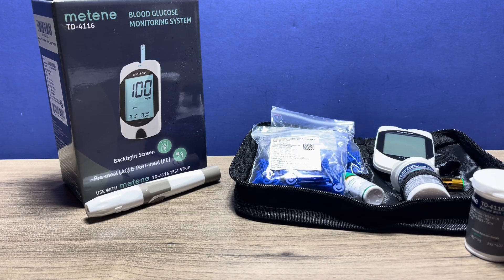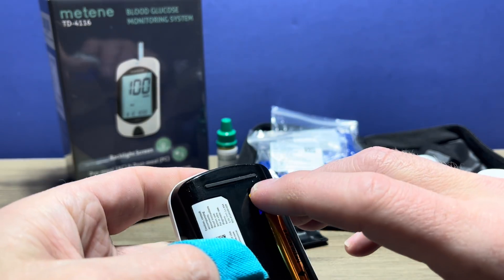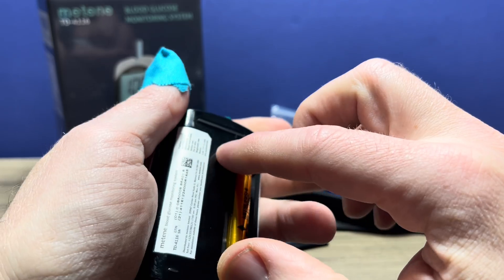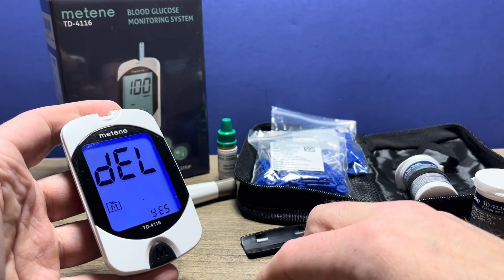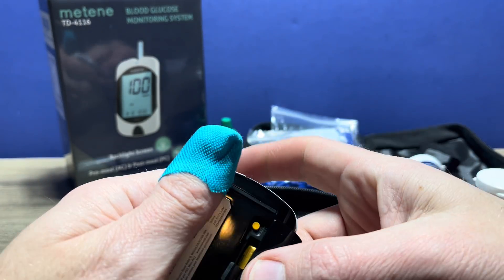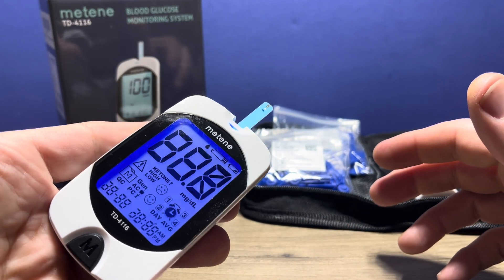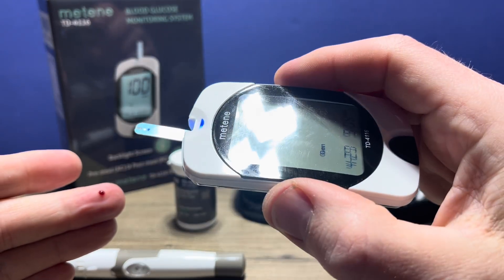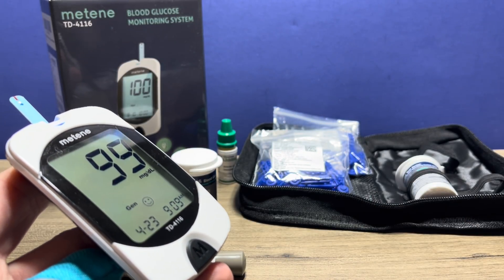Metene Blood Glucose monitor Instructions how to setup and use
Metene TD-4116 Blood Glucose Monitoring System Simply instructions how to setup and take a blood sugar reading.

Insert battery 0:25
Set date and time 0:45
Test blood sugar 2:38